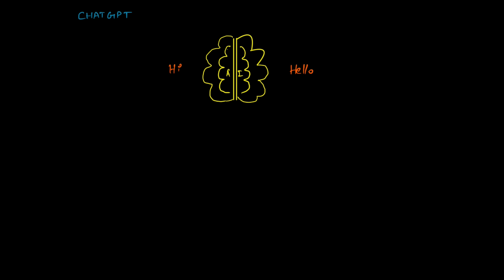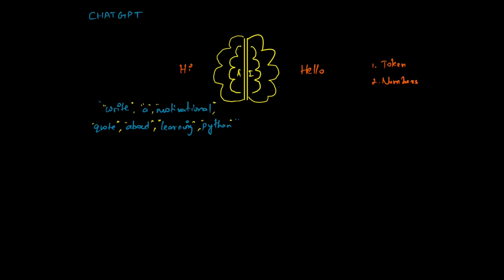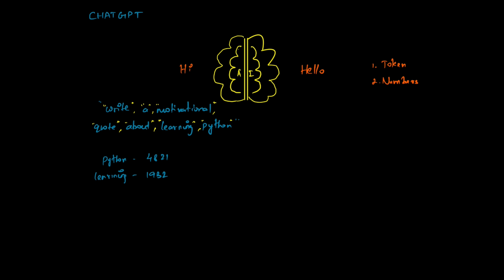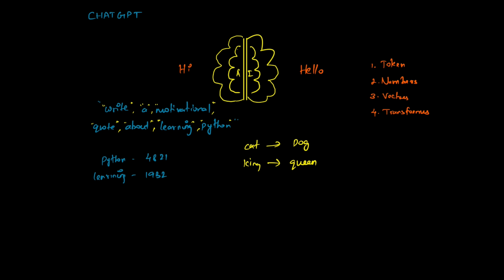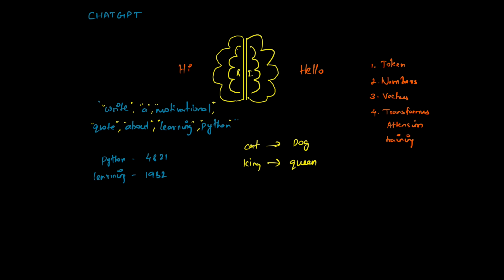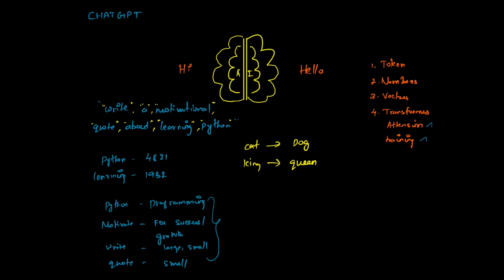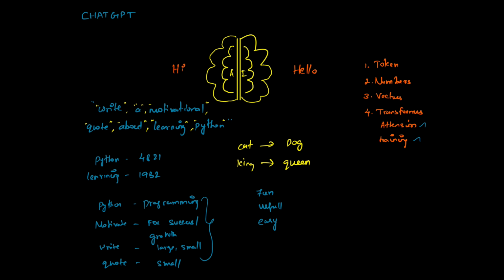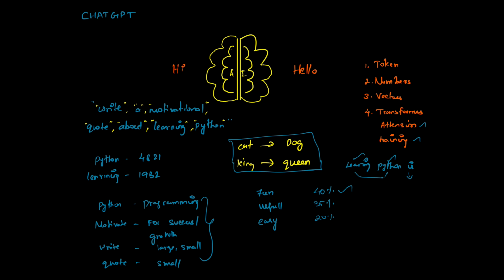How ChatGPT Works in the Backend | Step-by-Step AI Architecture Explained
Ever wondered what happens behind the scenes when you type a message into ChatGPT? 🤯

In this video, I explain how ChatGPT works in the backend — step by step — from user input to AI-generated response.

You’ll learn:
✔️ How LLMs process text input
✔️ Tokens, embeddings & Transformer architecture
✔️ What happens during prompt processing
✔️ Role of attention mechanisms
✔️ GPU inference & response generation
✔️ Memory, context windows & hallucinations
✔️ How ChatGPT generates human-like responses

Perfect for students, AI enthusiasts, ML engineers, and developers who want to understand the real architecture behind modern AI systems.

By the end of this video, you’ll have a clear understanding of how large language models work internally.